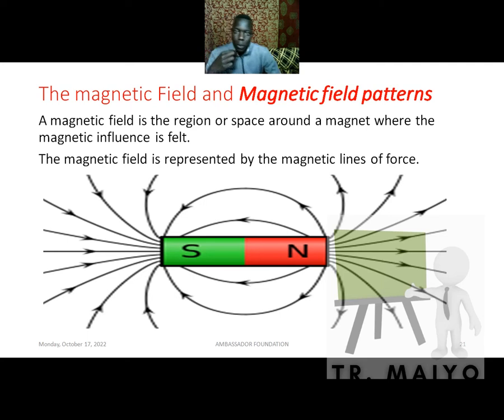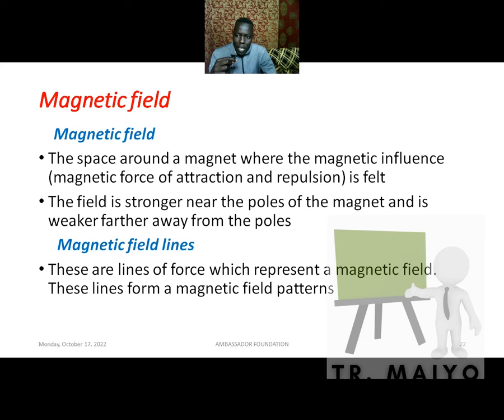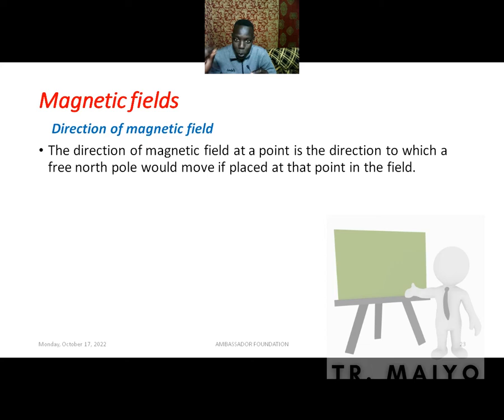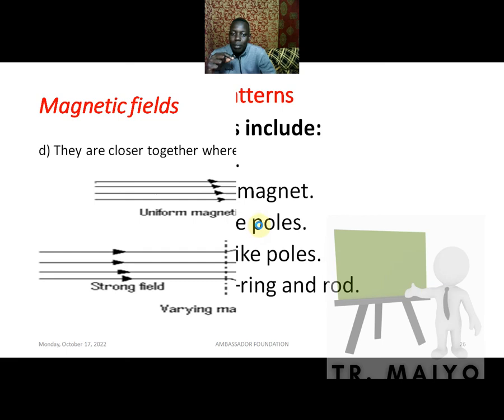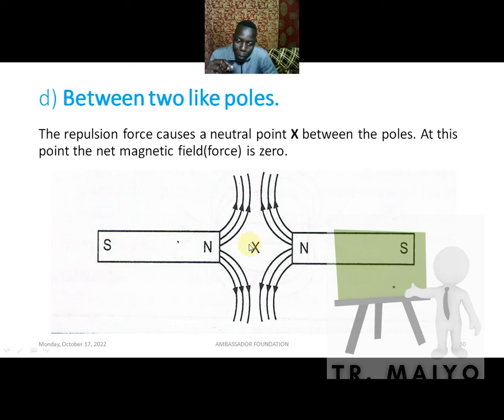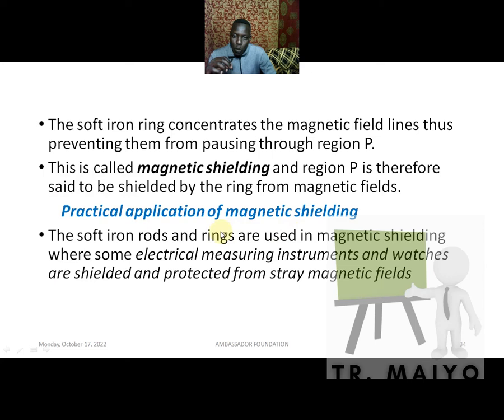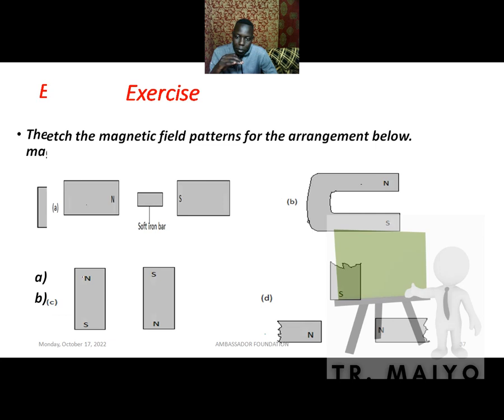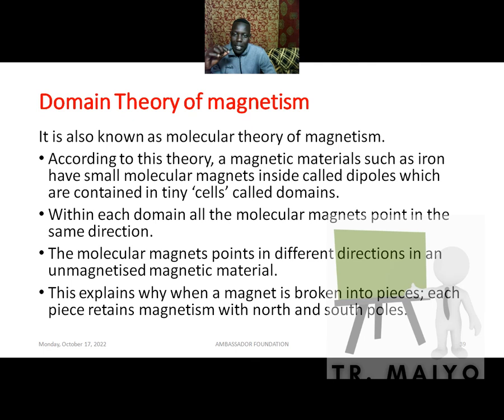MAGNETS LESSON 2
DAILY PHYSICS